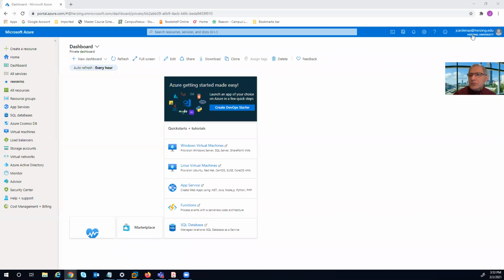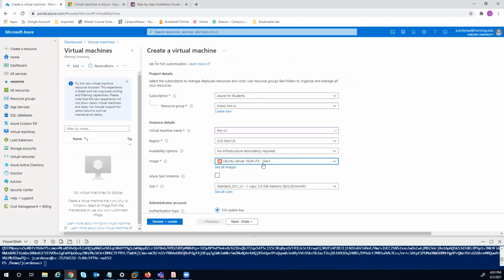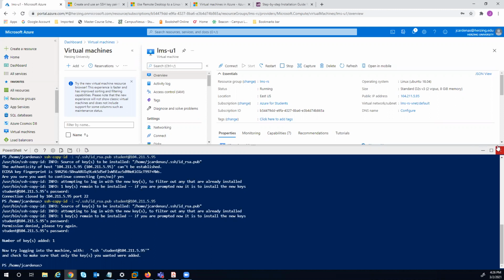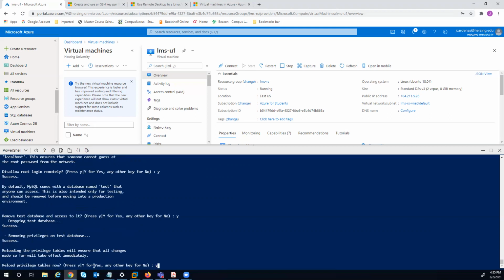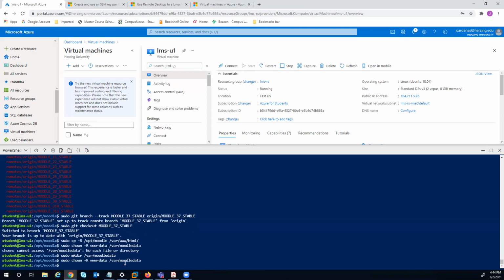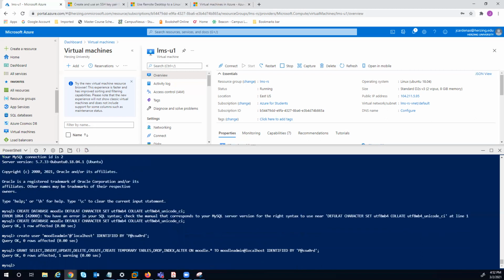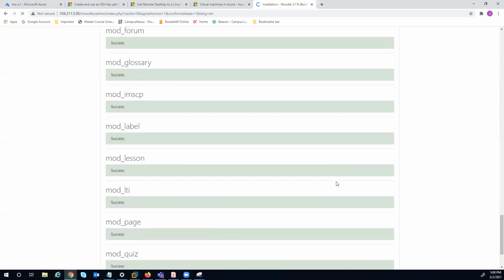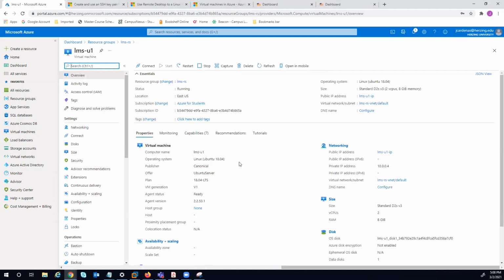IT368 Deploy Moodle Ubuntu